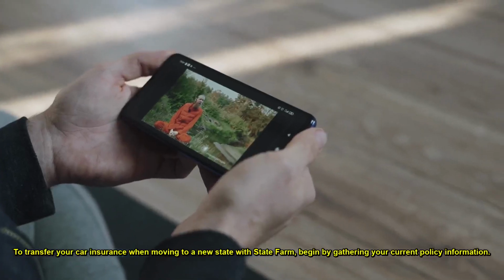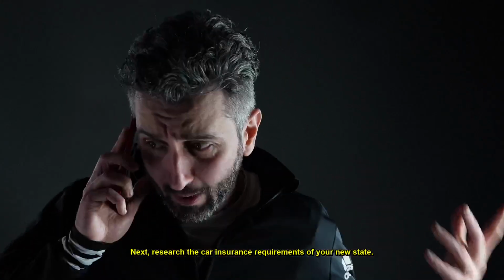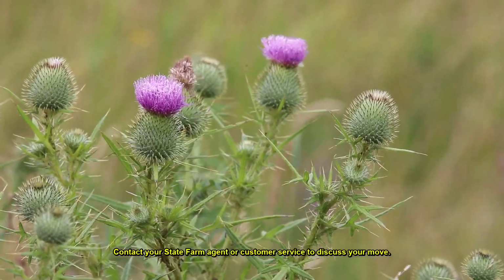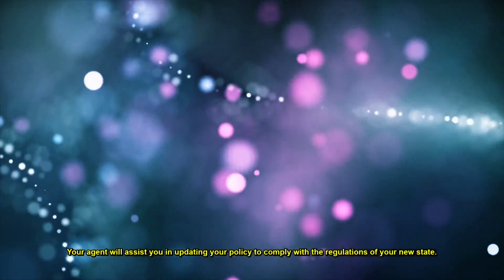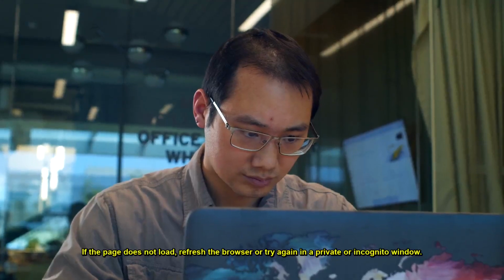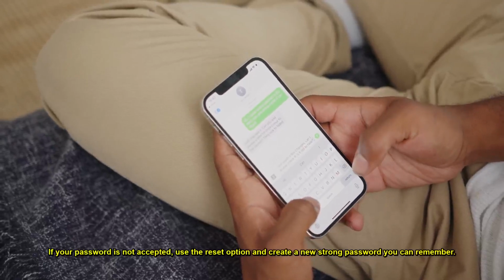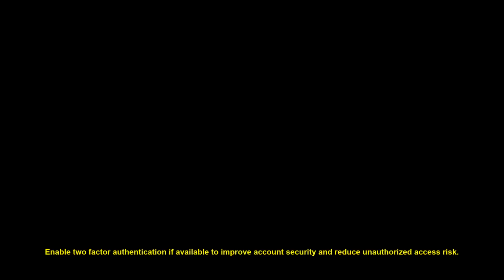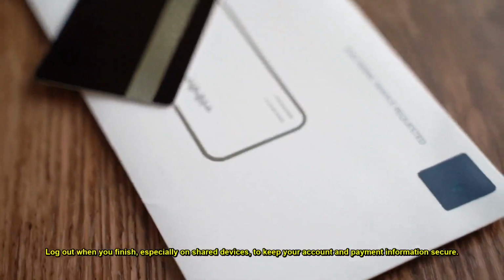How to transfer car insurance when you move states using State Farm - Complete Guide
Are you relocating and wondering how to transfer your car insurance to a new state? In this comprehensive guide, we’ll walk you through the step-by-step process of transferring your car insurance with State Farm. From understanding state regulations to ensuring you have the right coverage, we cover everything you need to know for a smooth transition. Don’t let moving stress you out—watch now and get your car insurance sorted today!